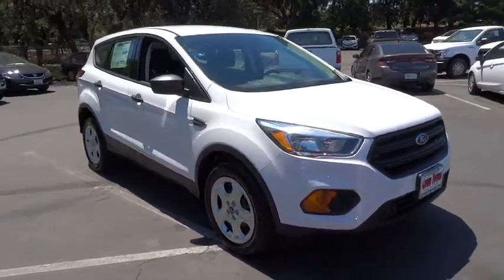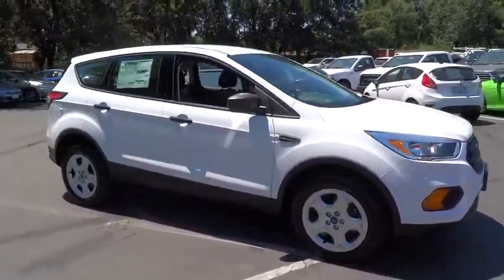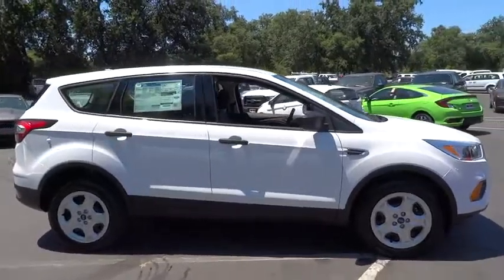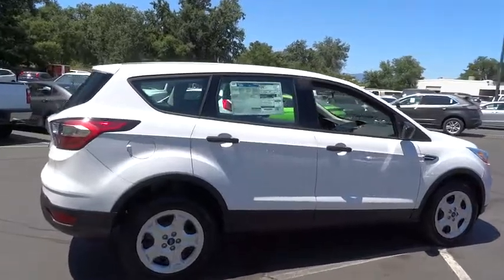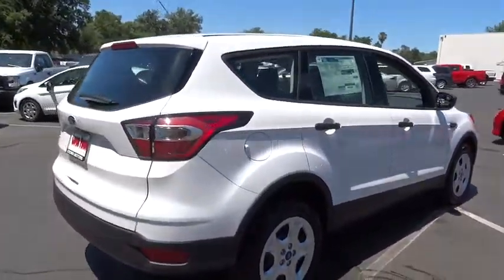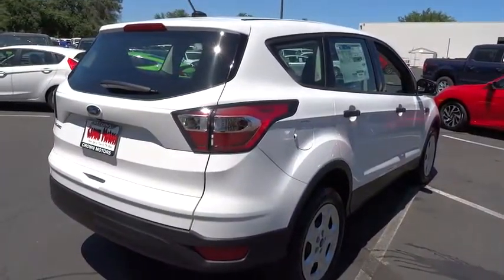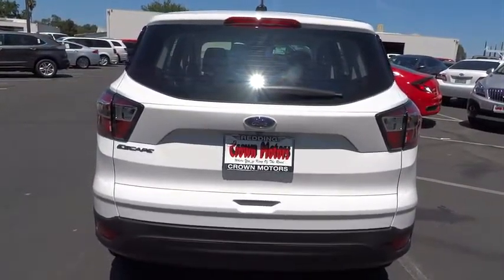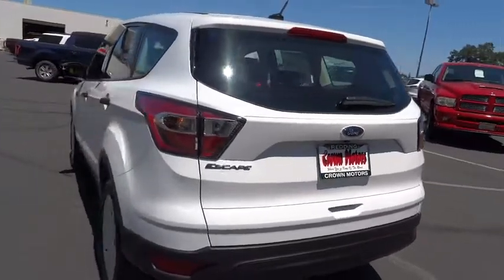2017 FORD ESCAPE Redding, Eureka, Red Bluff, Northern California, Sacramento, CA 17F044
2017 FORD ESCAPE